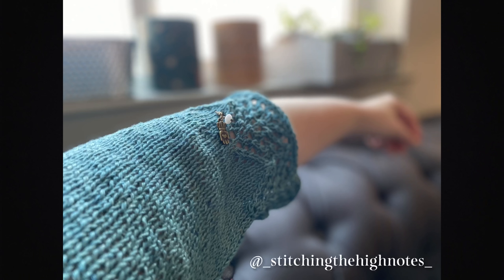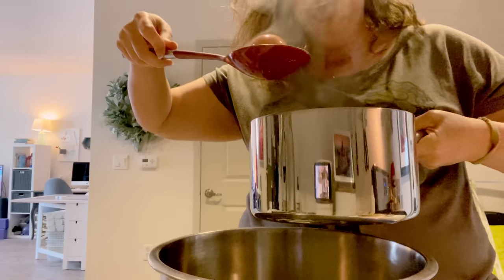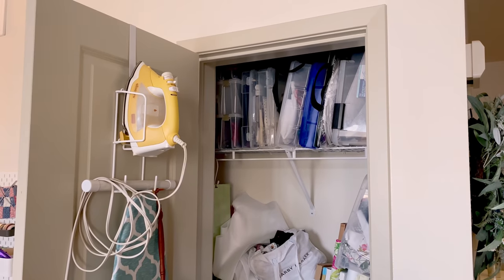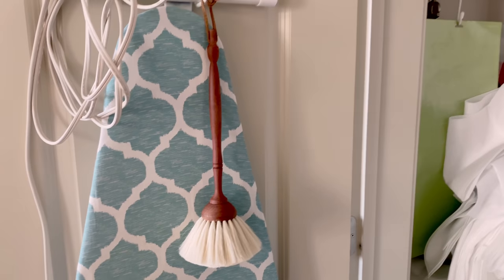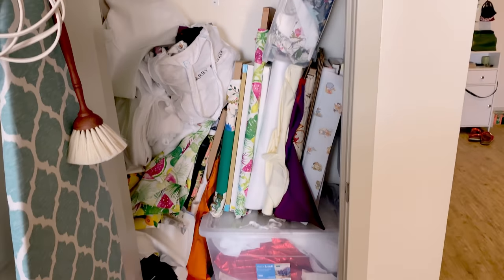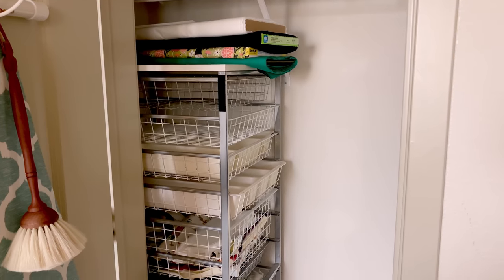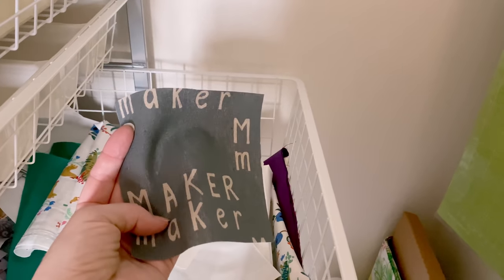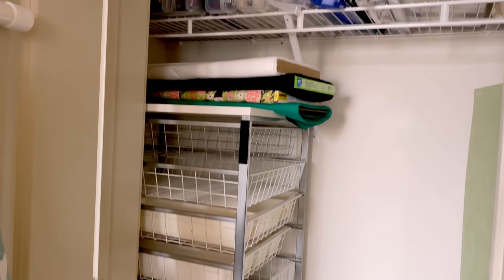Studio Vlog 090 | Clearing space for creativity and growth | Fabric Organization & Finished Cardigan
Hello, beautiful makers! This week was a tough one with the fires here in California. When anxiety is high I tend to go into full Virgo re-organization mode. 😂 So, I focused on cleansing my space to promote creativity flow and (hopeful) business growth. I finished the sleeves on my Ochre Cardigan and completed the first phase of organizing “Monica’s Closet”, aka my fabric and shop supply closet. Grab a cuppa and stop by for a visit! 🧶🧵☕️

Things mentioned or shown:

❧ Ochre Cardigan by Ambah O’Brien. Yarn by Trailhead Yarns and Fibre Badlands (Euroflax). Colorway: Phi Phi Island. Making for the STHN Summer Garment MAL 2020

Let’s Connect!